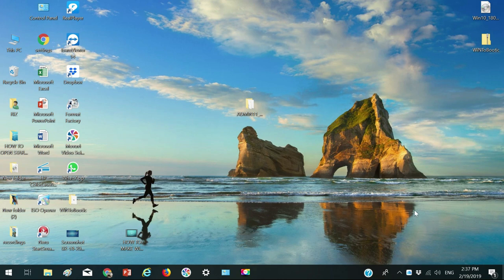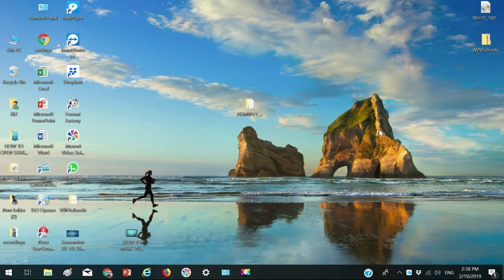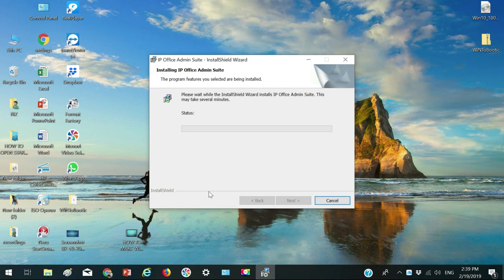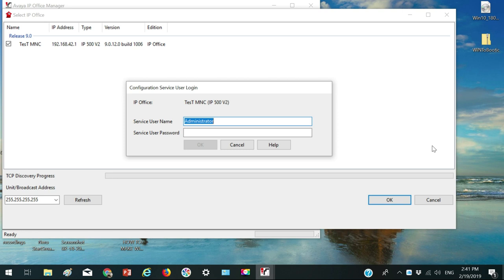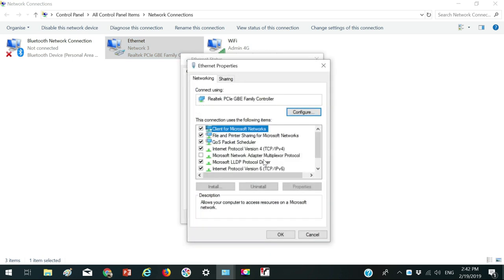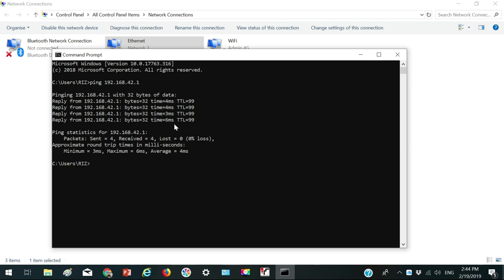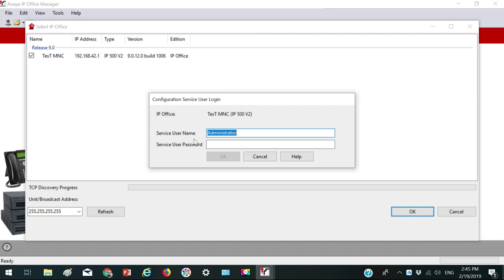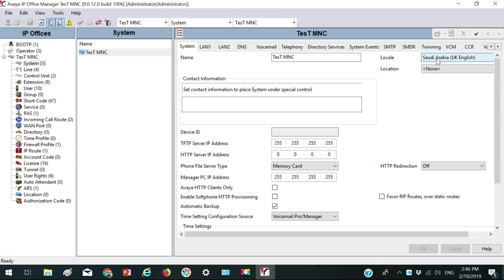HOW T0 INSTALL AVAYA IP500 MANAGER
epower pk
tutorial about how to install avaya ip500 manager